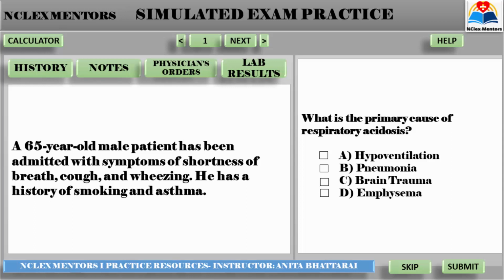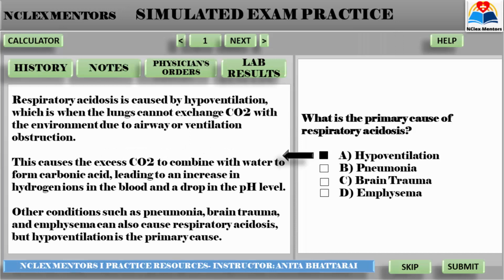Next Generation NClex 2023 Practice Questions - Case Study 3 Question 4 - Next Gen NClex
New Next Generation Nclex Practice Case Study Question - Case Study Question Case 3 and Question 4.

The terms ‘NCLEX’ and ‘NCSBN’ (National Council of State Boards of Nursing) are not my proprietary. This book is intended to assist nursing students in preparing for the NCLEX exam by providing study material, practice questions, and test-taking strategies. It is important to note that passing the NCLEX exam requires a combination of knowledge, critical thinking, and test-taking skills. While this book may provide helpful resources, it is not a guarantee of passing the NCLEX exam, and it is recommended to utilize a variety of study materials and resources to prepare adequately.

I only recommend products/services that I use and trust.
This disclaimer is subject to change without notice, so please check the description for the most up-to-date information.

Patient's History: A 65-year-old male patient has been admitted with symptoms of shortness of breath, cough, and wheezing. He has a history of smoking and asthma.
Nurse's Notes:
• Observed shortness of breath and wheezing while breathing
• Chest sounds congested with wheezing and crackles
• Pulse rate elevated at 120 bpm, Blood pressure is 90/60 mmHg
• Oxygen saturation is recorded at 88% on room air
Physician's Order:
• ABG test to evaluate acid-base balance
• Chest X-ray to evaluate lung condition
• Spirometry to evaluate lung function
• Nebulization to relieve wheezing and shortness of breath
• Bronchodilators to open up airways
Lab Values: ABG test results:
• pH: 7.25
• PaCO2: 50 mm Hg
• HCO3: 20 mEq/L
• O2 Sat: 88%

This channel helps students to prepare for next generation nclex. This channel / channel handle belongs to nclexmentors.